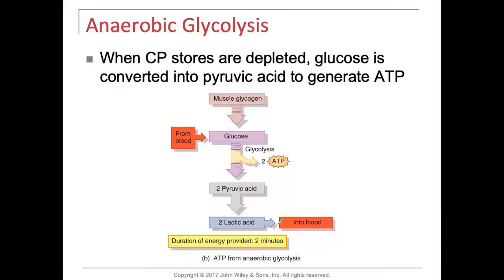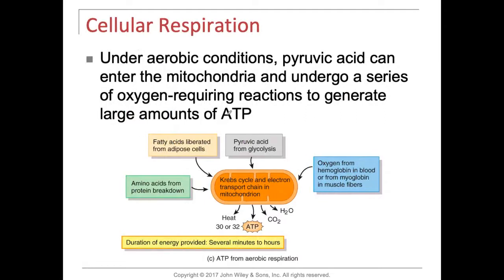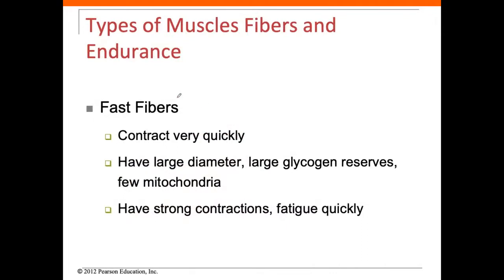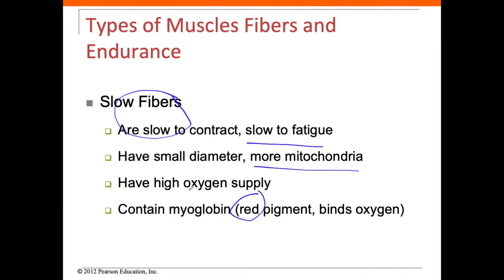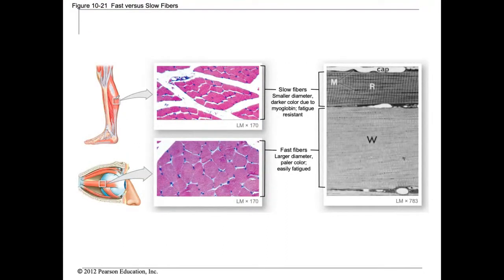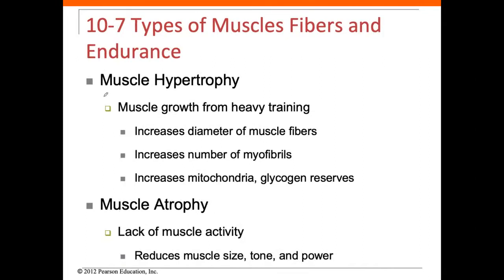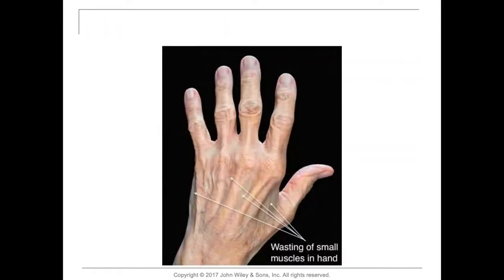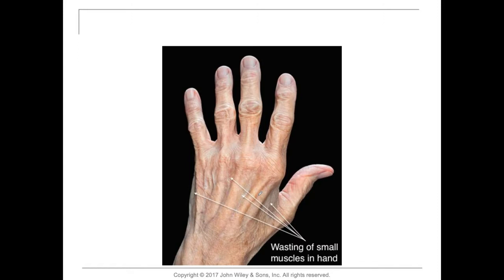Muscle physiology Types of fibers- hypertrophy vs atrophy and aging